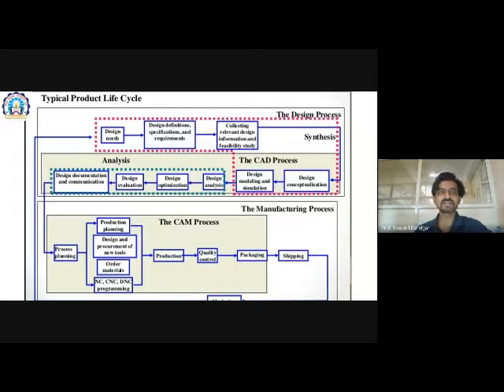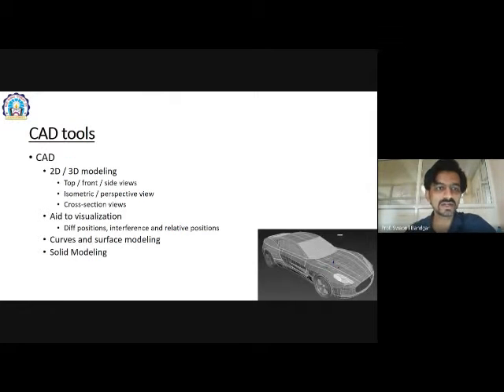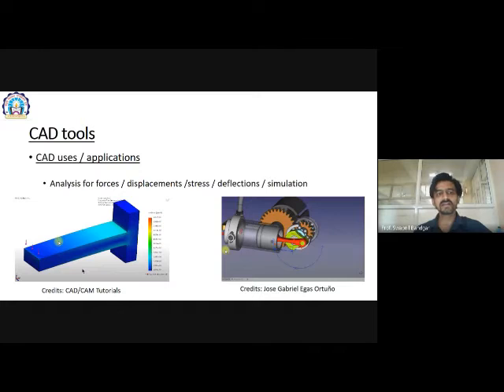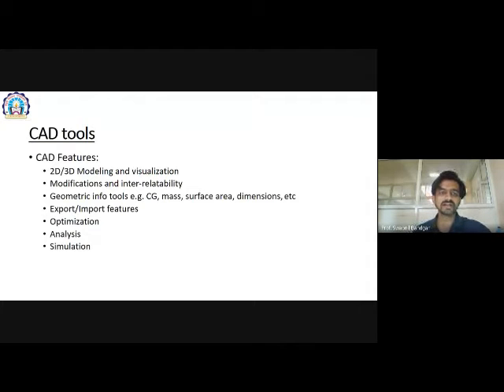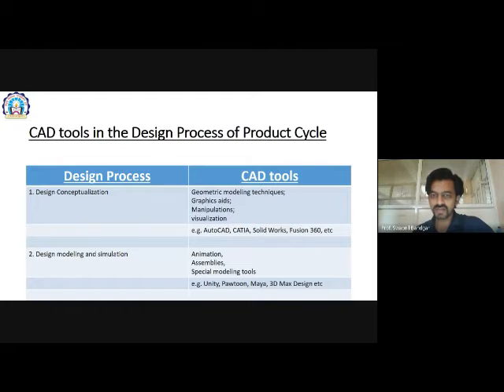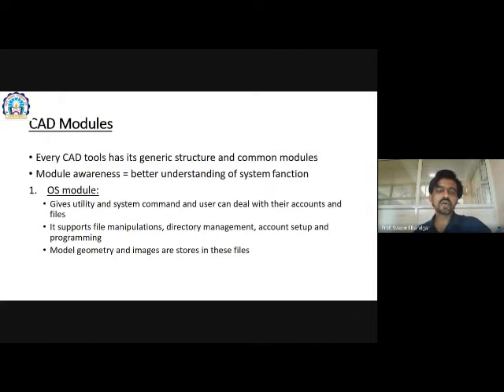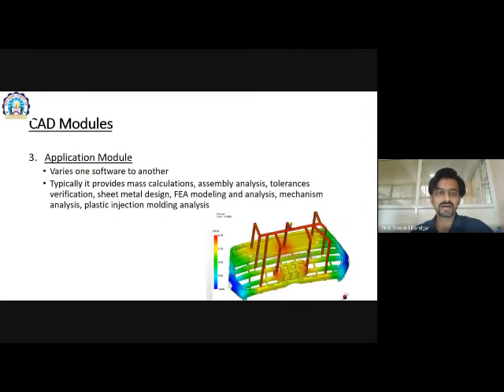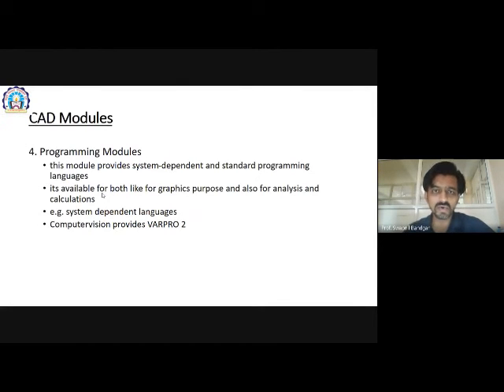CAD tools in the design process of Product Cycle | SOLID MODELING & DRAFTING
Lecture series of Solid Modeling and Drafting (2019 Pattern)
Unit-I: 3D Modeling & Viewing
Lecture-II: CAD tools in the design process of Product Cycle